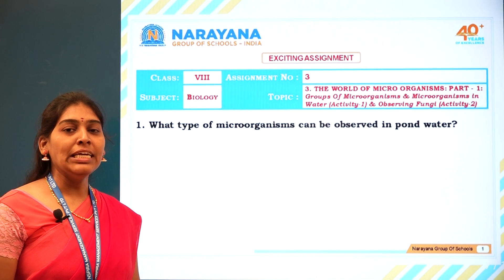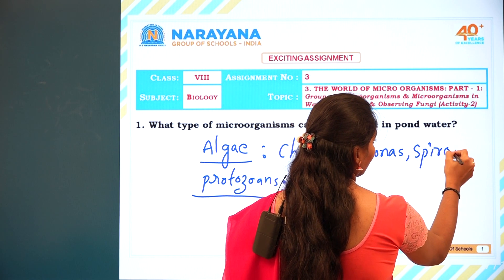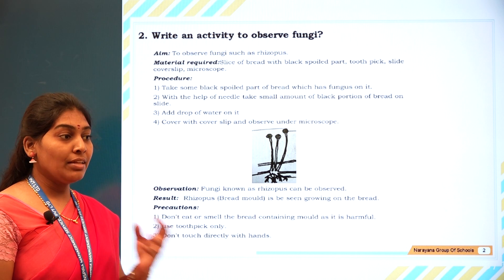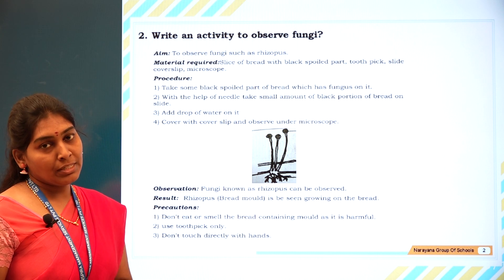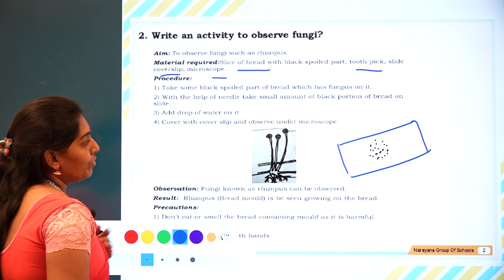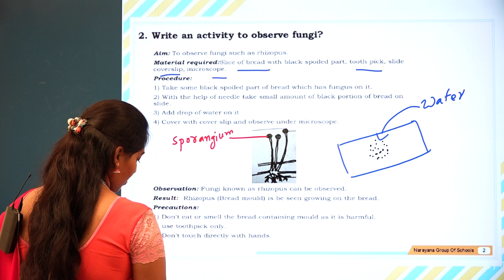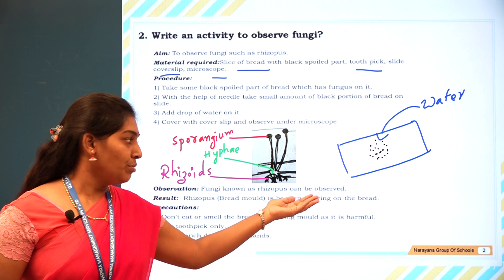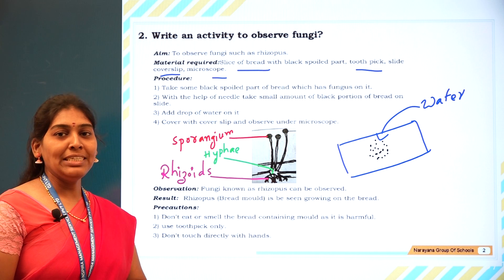TS VIII BIOLOGY ASSIGNMENT 3